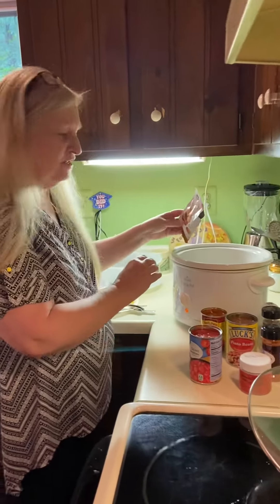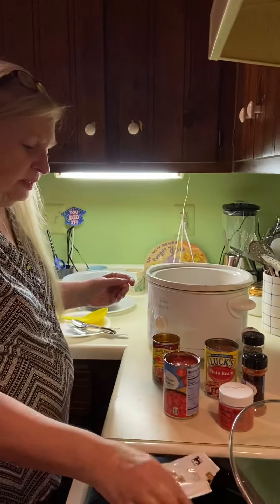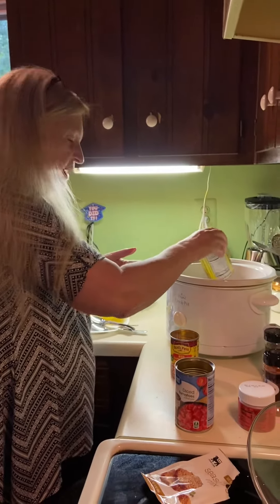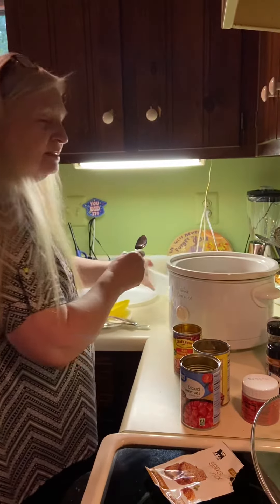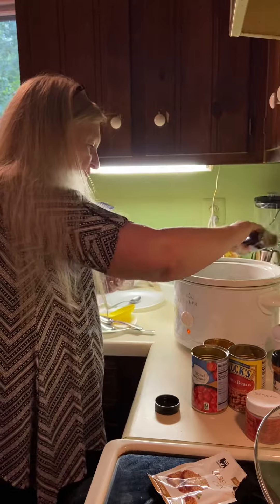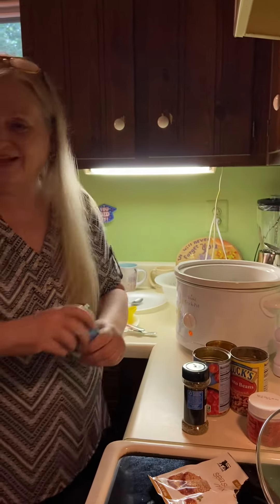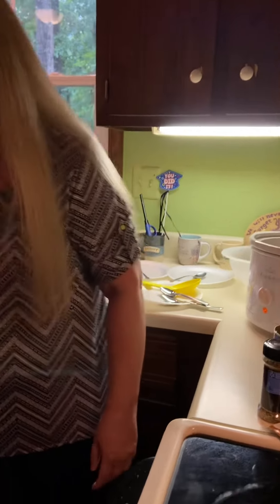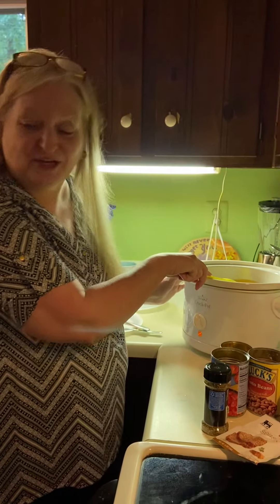Cheatin’ Chili Part 2